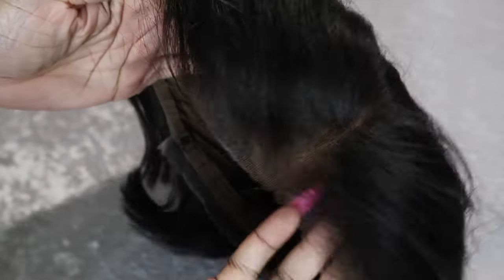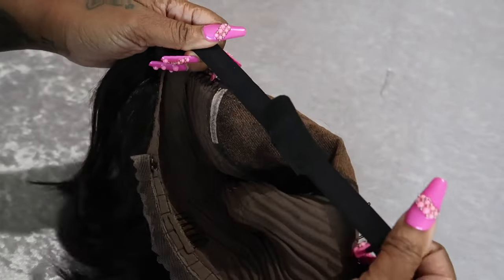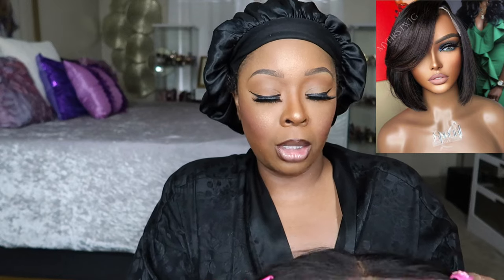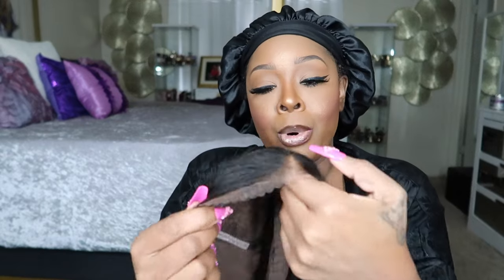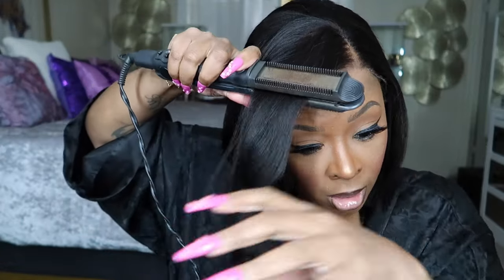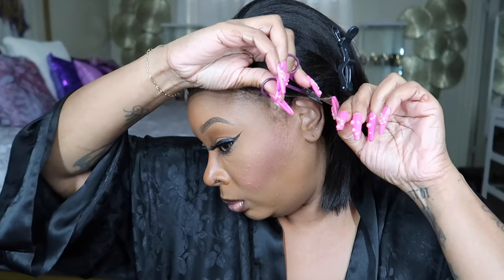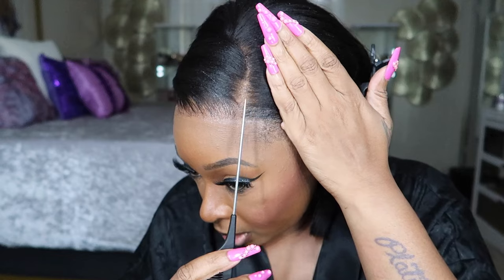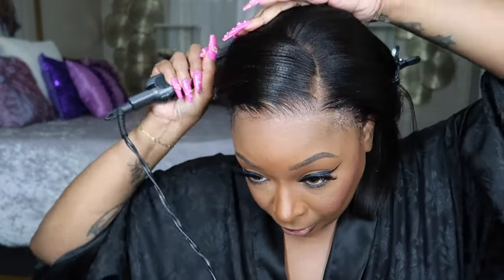THE PERCT BOB*ONLY $109*SWEAT FRIENDLY+4 IN 1 PRE MAX WIG! MY FIRST WIG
𝟰𝗶𝗻𝟭 𝗣𝗿𝗲-𝗠𝗮𝘅 𝗪𝗶𝗴!
√ Pre-plucked, Pre-bleached, Pre-cut Lace, Pre-styled
√ Invisible Lace

Wig name: Aspecialunit- Short Bob Cut Invisible Lace Glueless Human Hair Wig- SPE070
Cap Construction: 13x6 Lace Front Wig
Hair Texture: Yaki
Hair length: 10 Inch